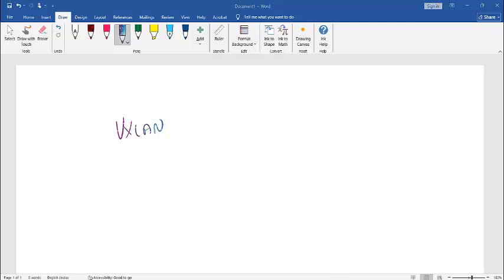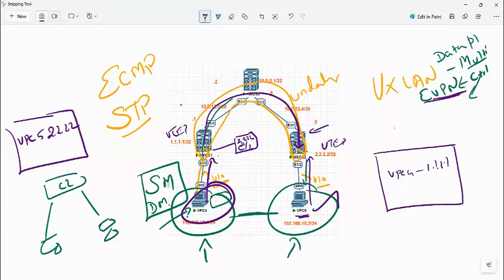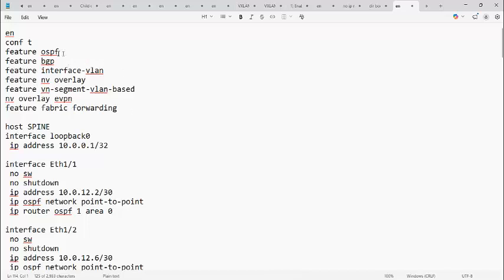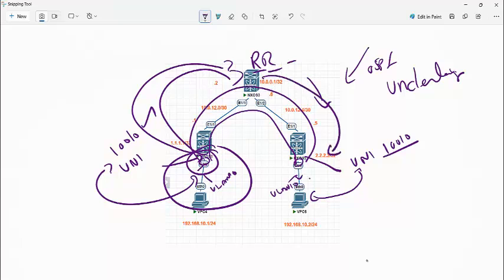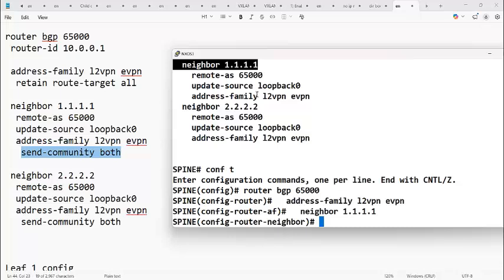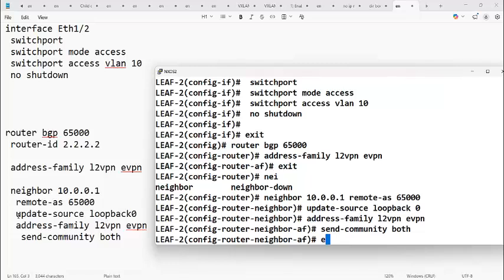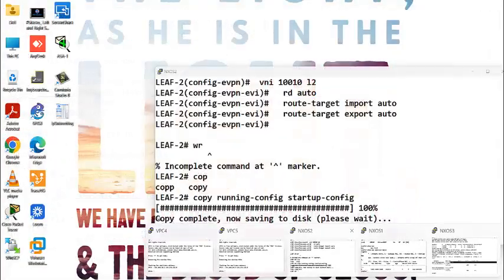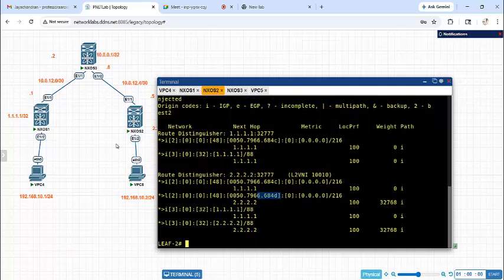VXLAN - EVPN Configuration